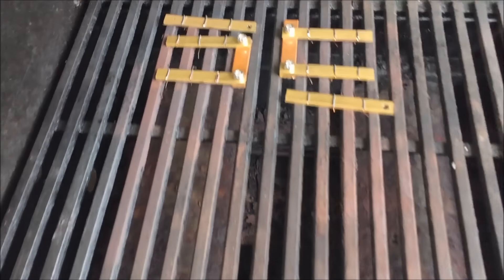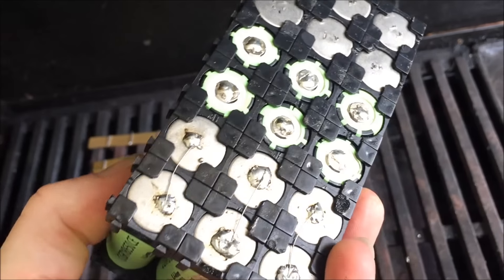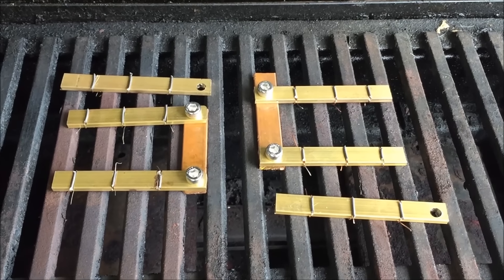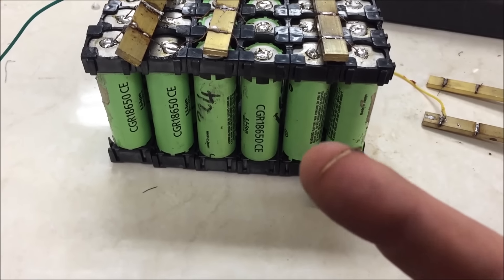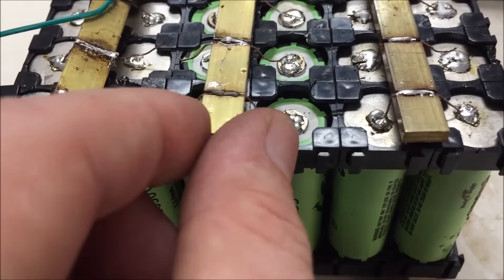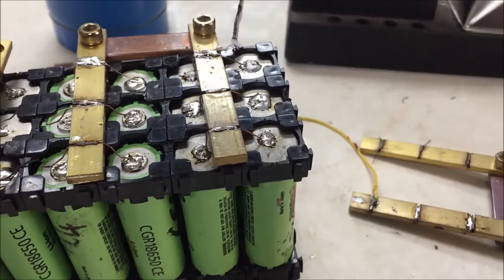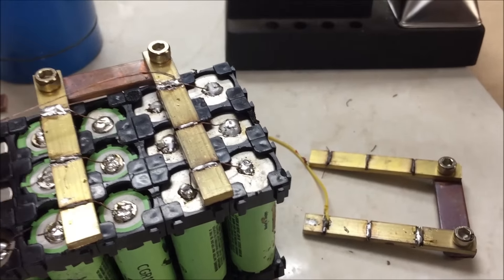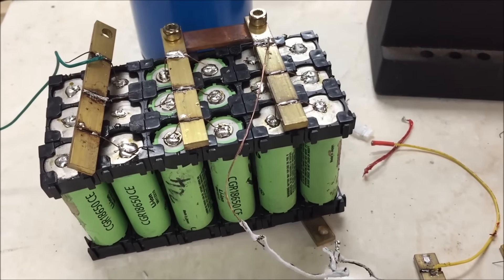Told ya so - dam near burned the whole street down.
Wasn't sure if i was going to upload this one, lost a whole bunch of bad footage, burnt my self, droped the pack & started all over again.